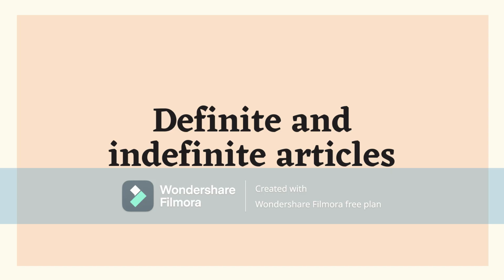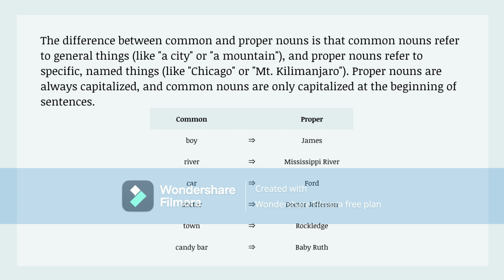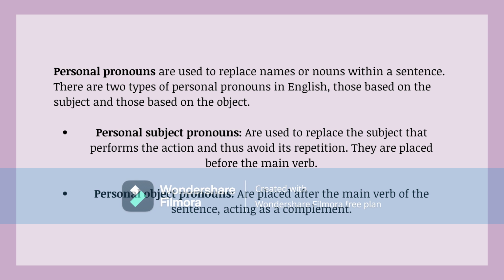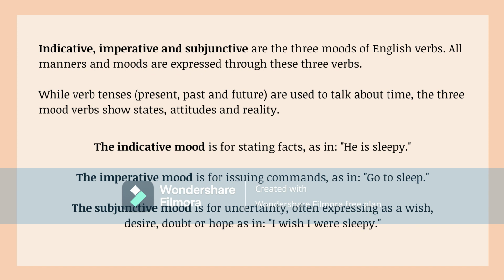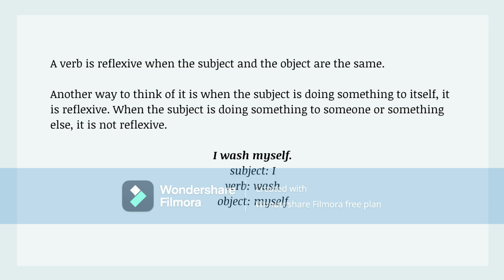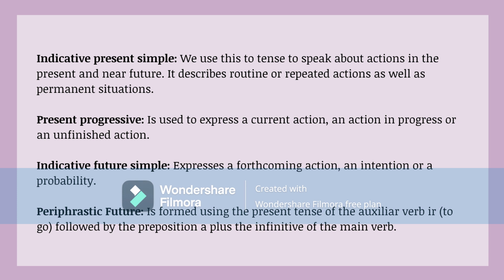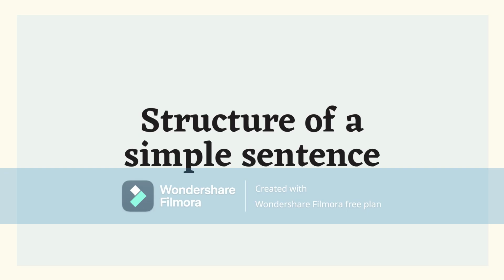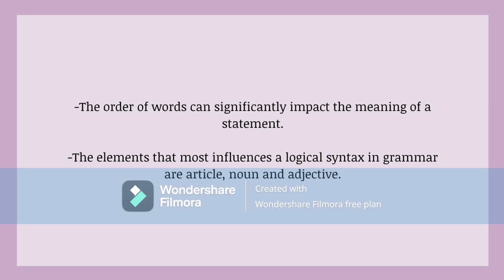Oral and written expresion-VIDEO PROJECT-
This video is a college activity made for the "Universidad Politecnica de Yucatan",UPY, bilingual school ONLY.